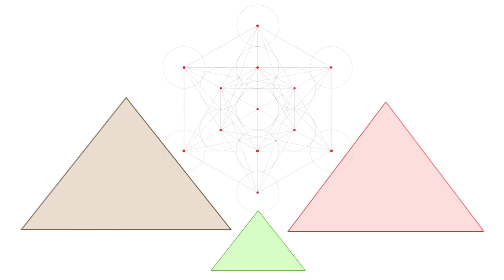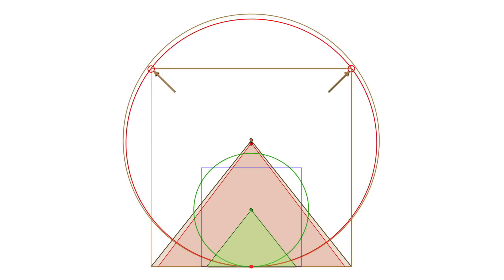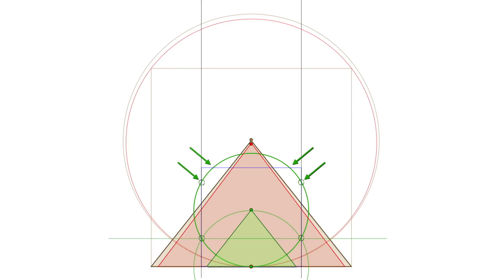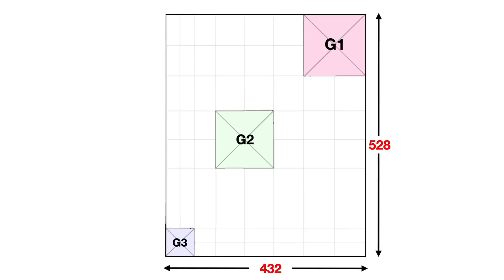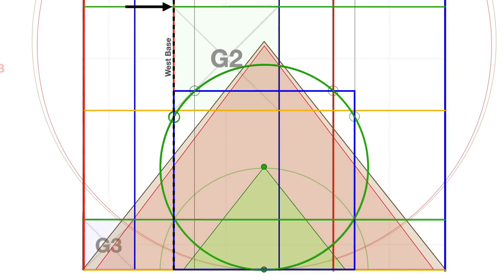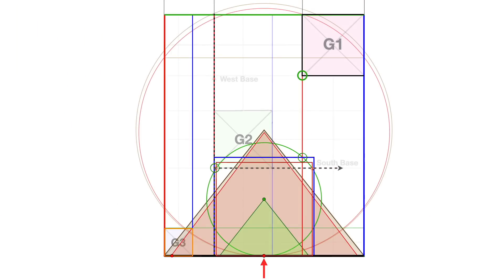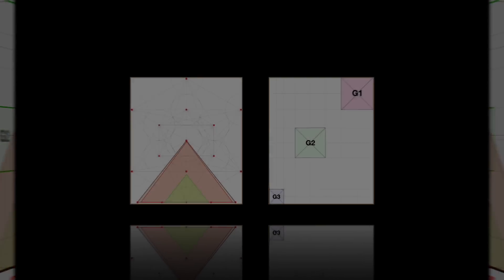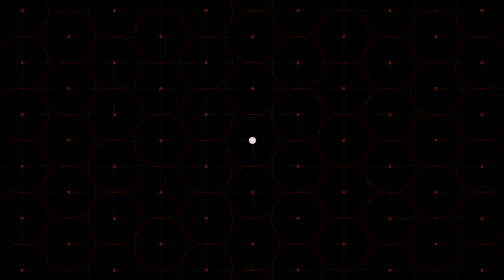Giza, the Holy Grail of Geometry: Part 2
Video by Robert Edward Grant & Alan W. Green.

Proof that the last wonders of the Ancient World, the three pyramids of Giza, can be geometrically derived from the geometric perfection of Metatron's Cube, using only compass and straight edge methods.

Based on the geometric discoveries of Robert Edward Grant and the Shakespeare discoveries of Alan Green @TheBardCode